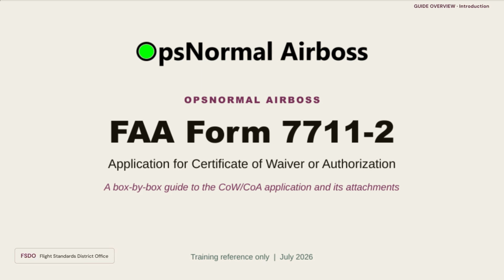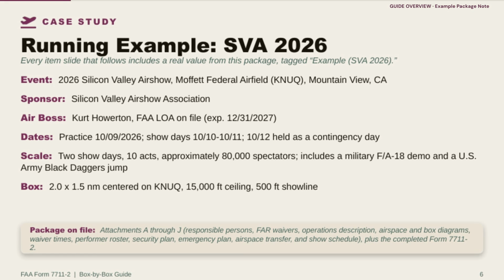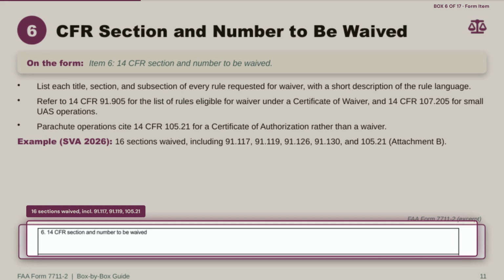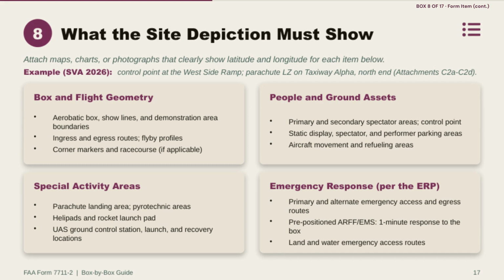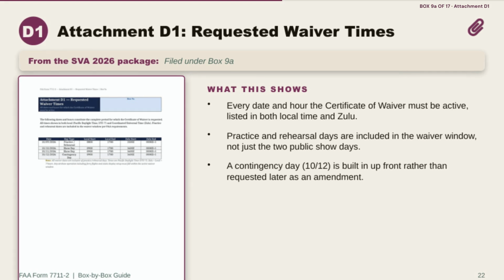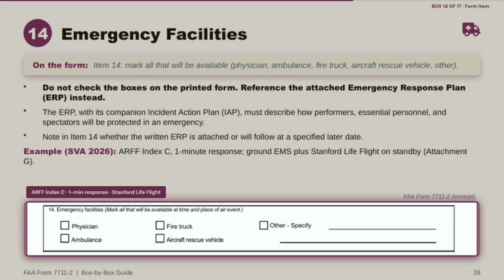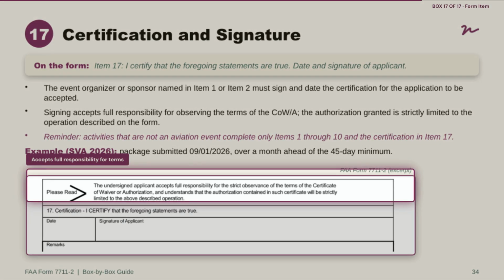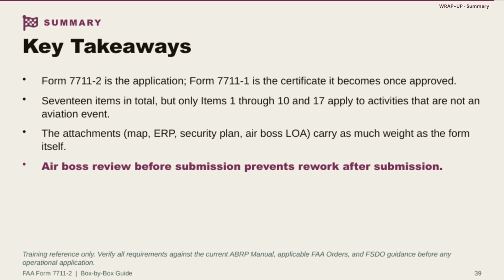FAA Form 7711-2: The Box-by-Box Certificate of Waiver Guide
A complete, box-by-box walkthrough of FAA Form 7711-2, the Certificate of Waiver application airbosses and event organizers file to run an airshow. Using a running example (SVA 2026), this course covers every item on the form and every required attachment: organization and responsible person details, CFR sections to be waived, area of operation and aerobatic box definition, effective dates and times, aircraft and performer rosters, security and emergency plans, air traffic control coordination, and the schedule of events. It closes with the package cover sheet, attachment checklist, processing timeline, common deficiencies FSDOs flag, and key takeaways.

Built for airbosses, performers, and crew who need to prepare or review a CoW package correctly the first time.

Chapters:
0:00 FAA Form 7711-2
0:29 What This Form Does
1:41 Submission Basics
2:47 How the Air Boss Fits In
3:44 Scope at a Glance
4:39 Running Example: SVA 2026
6:02 Organization and Responsible Person
7:03 Attachment A: Organization and Responsible Person Details
7:58 Permanent Mailing Address
8:50 Prior Waiver History
9:43 CFR Section and Number to Be Waived
10:46 Attachment B: CFR Waiver Narrative
11:54 Detailed Description of Proposed Operation
12:52 Attachment C: Detailed Operation Description
13:46 Area of Operation: Defining the Box
14:54 Attachment C2a: 5 NM Airspace Diagram
15:49 What the Site Depiction Must Show
17:07 Attachment C2b: Aerobatic Box Diagram
18:00 Maps and Supporting Attachments
18:56 Attachment C2d: Control Point and LZ
19:43 Effective Dates and Times
20:49 Attachment D1: Waiver Times
21:33 Aircraft, Pilots, and Participants
22:45 Attachment E: Performer Roster
23:43 Event Sponsor and Address
24:39 Policing
25:30 Attachment F: Security and Safety Plan
26:30 Emergency Facilities
27:29 Attachment G: Emergency and Rescue Plan
28:19 Air Traffic Control
29:14 Attachment H: Airspace Transfer Procedures
30:01 Schedule of Events
31:01 Attachment J: Show Schedule
31:51 Certification and Signature
32:48 Package Cover Sheet
33:45 Required Attachments Checklist
34:51 Processing Timeline
35:57 Common Deficiencies to Avoid
37:01 Key Takeaways